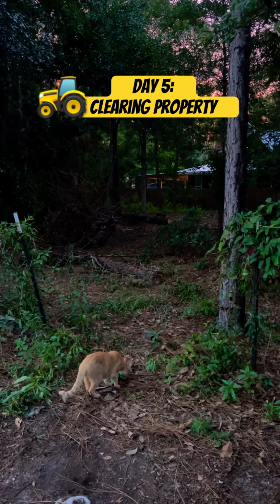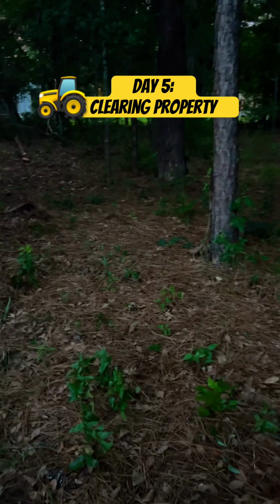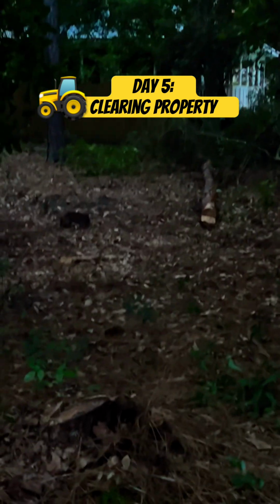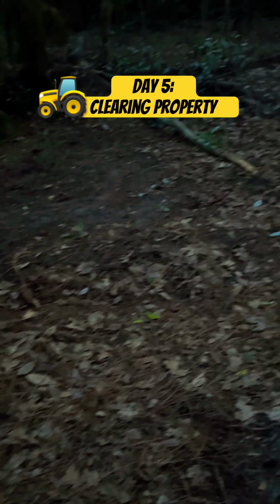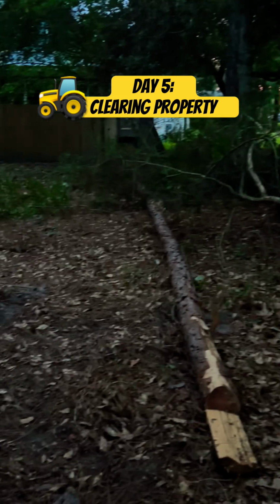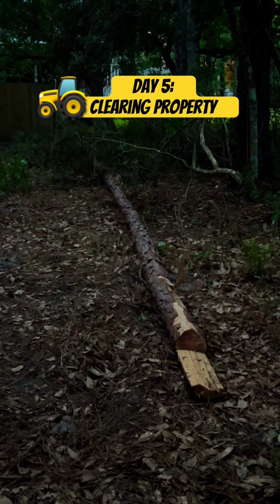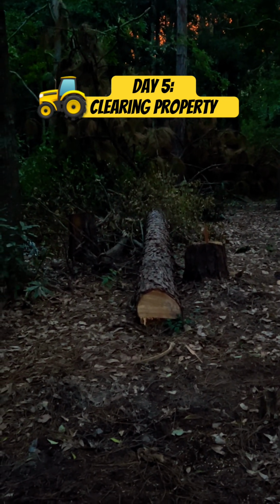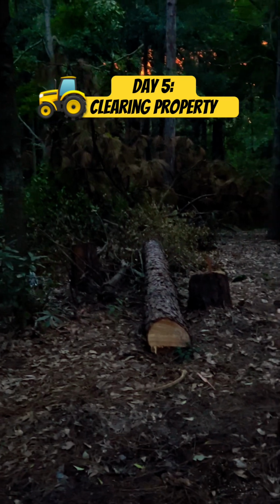Day 5: Clearing Property